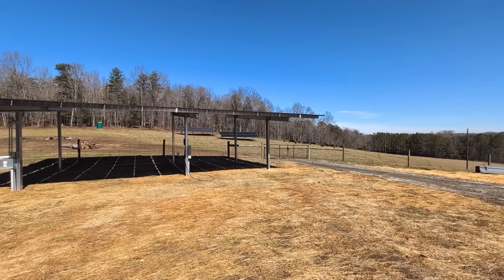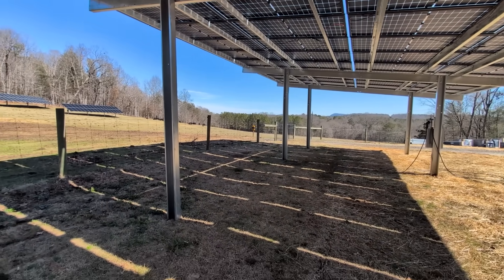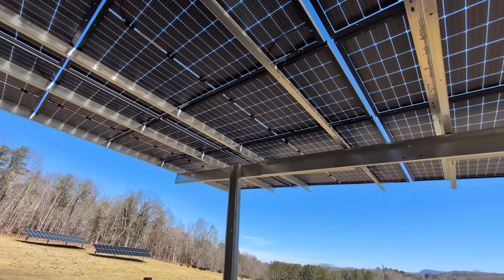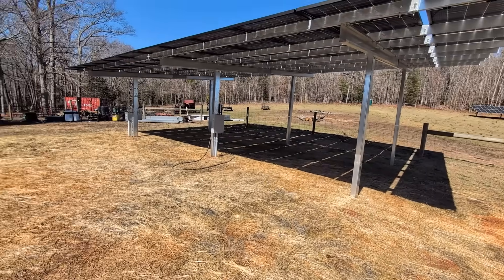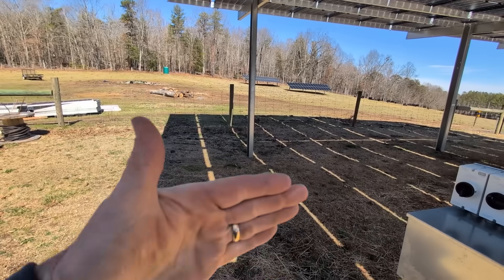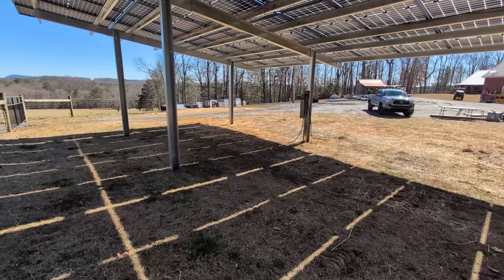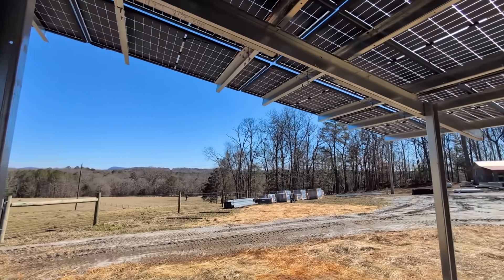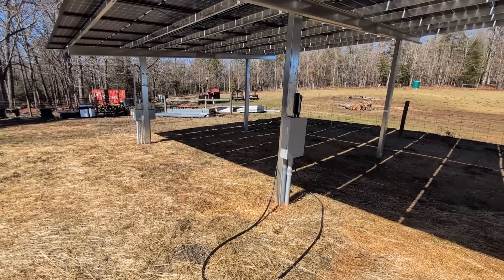Introducing: The SkyRack Solar Canopy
Introducing the SkyRack Solar Canopy! Using Sinclair Designs ground mount racking and KB Solar modules.